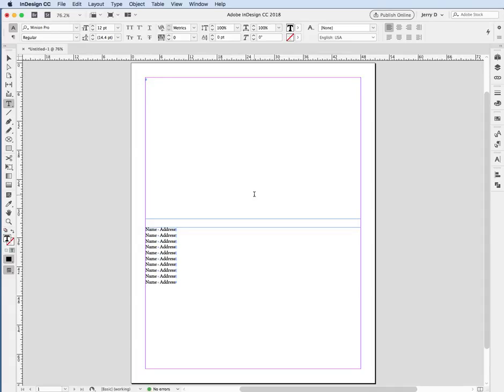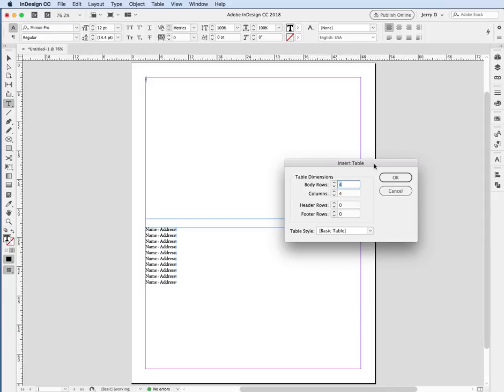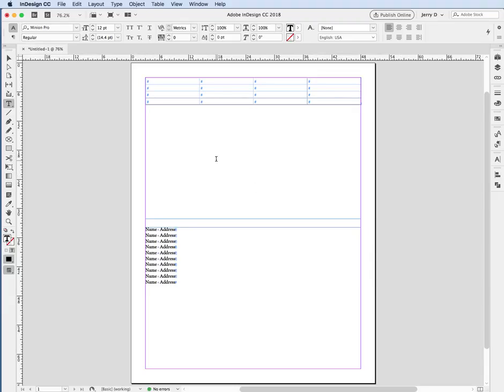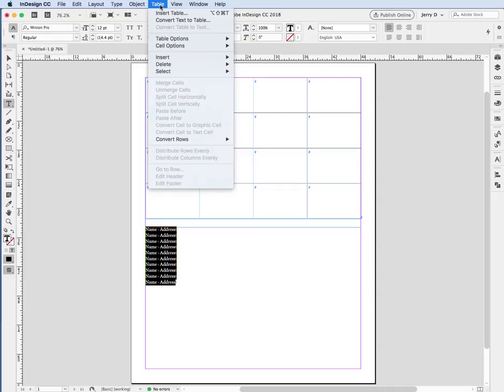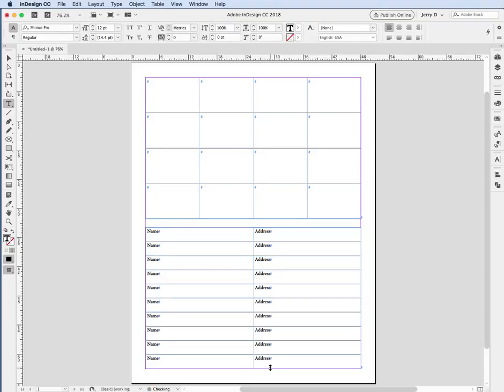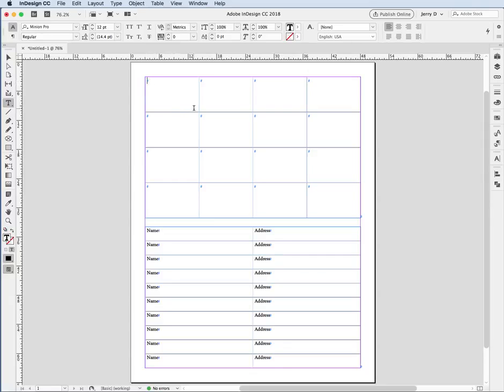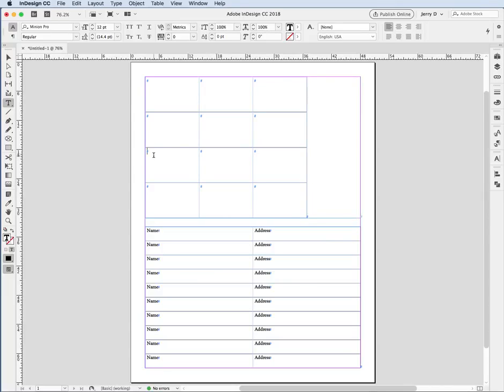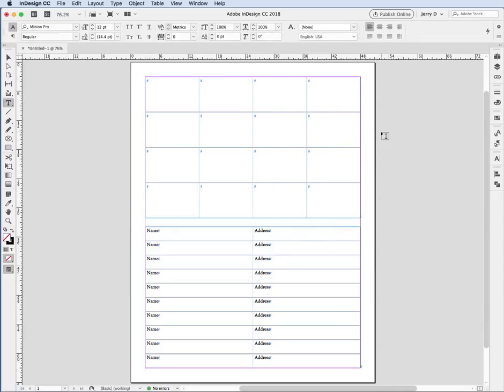Working with tables 1of3